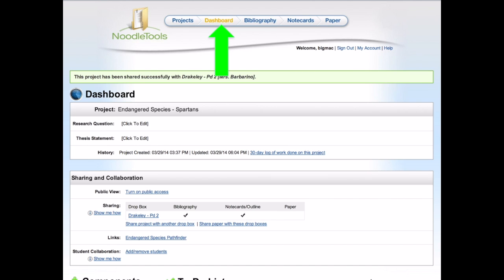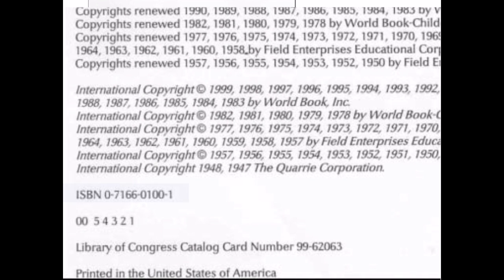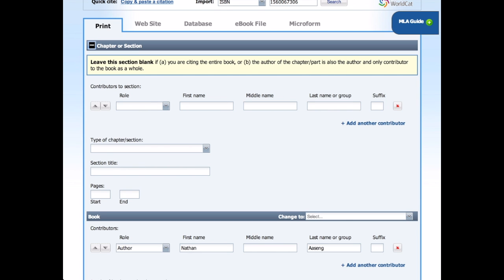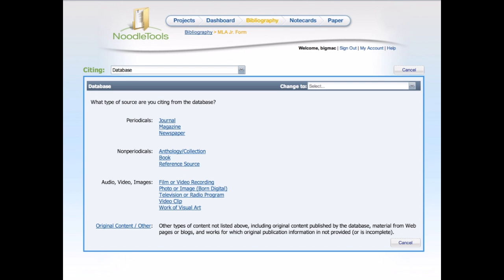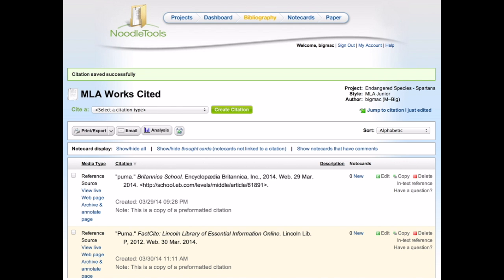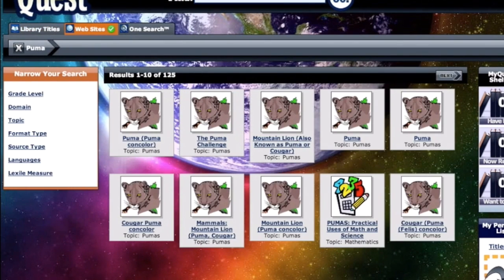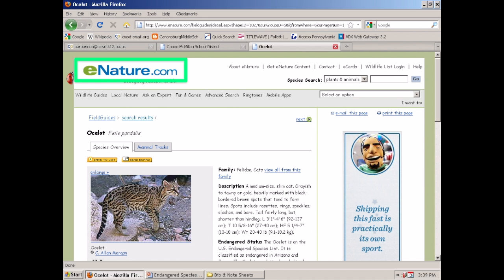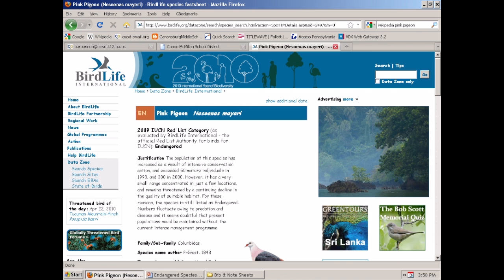Endangered Species - Resources & Citations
This instructional video for 7th graders at CMS includes information on the using NoodleTools to create notecards and an outline for their endangered species research project.